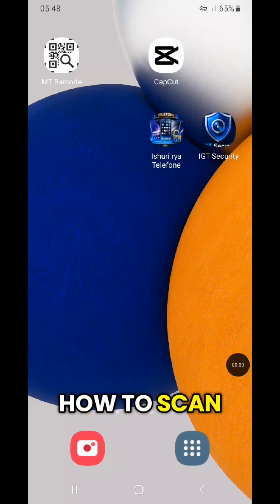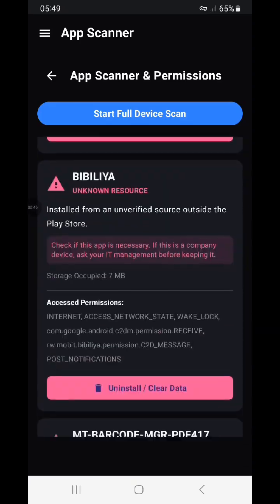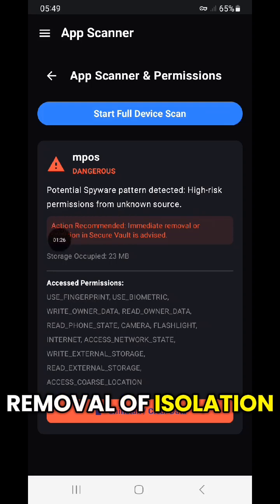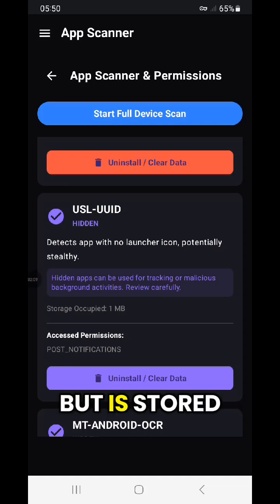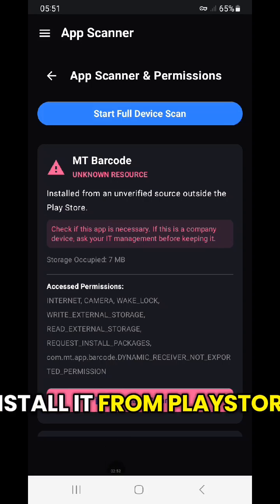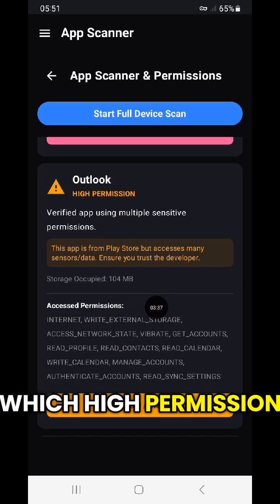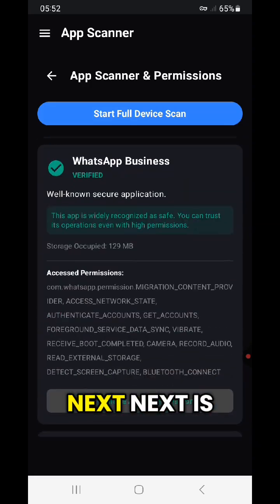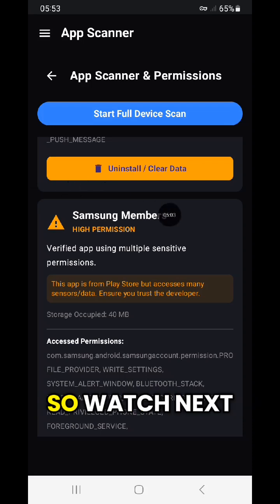How Scan Every App on Your Phone for Security Threats | IGT Security App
🔒 Want to make sure every app on your Android phone is safe?

In this video, you'll learn how to scan all installed apps on your Android device using the **IGT Security for Smart Phones** app. This feature helps you identify potentially risky or suspicious apps so you can keep your phone secure and your personal data protected.

📱 In this tutorial, you'll learn:
• How to scan all installed apps
• How the security scanner works
• How to identify suspicious apps
• Tips to improve your Android phone's security
• Best practices for protecting your personal information

Whether you're a beginner or an advanced Android user, this guide will help you improve your smartphone security in just a few minutes.

⭐ Download IGT Security for Smart Phones from Google Play and keep your device protected.

👍 If you found this video helpful, don't forget to:
✔ Turn on notifications for more Android security tips, phone repair tutorials, and cybersecurity content.

You can watch our different previous video
Ushobora kureba video zacu zitandukanye yatambutse, uburyo bwixa bwo kwiga nu kureba muri playlist ngizo link ukandaho ukagera kuri playlist uhizemo.

Smart phone solutions only videos